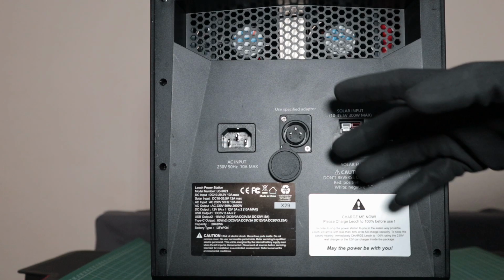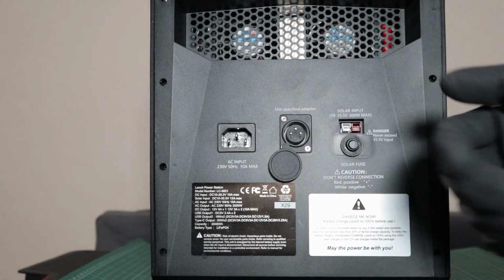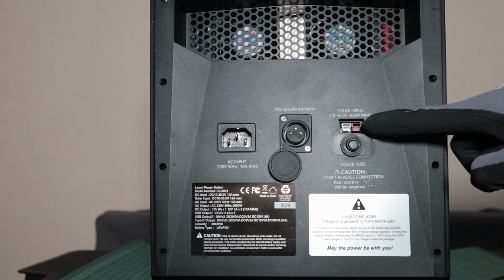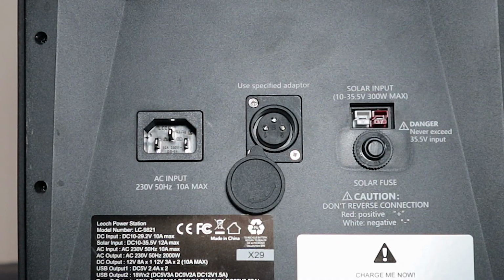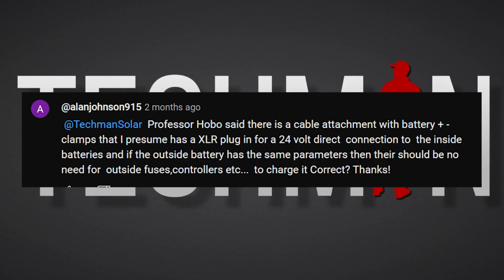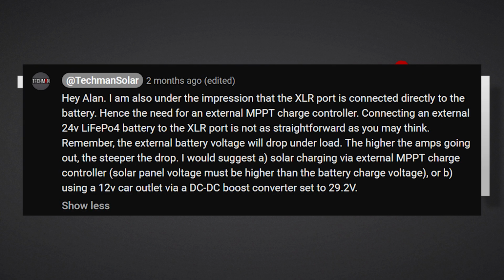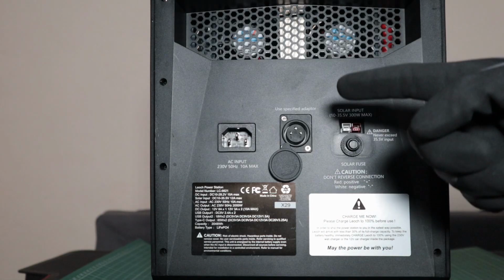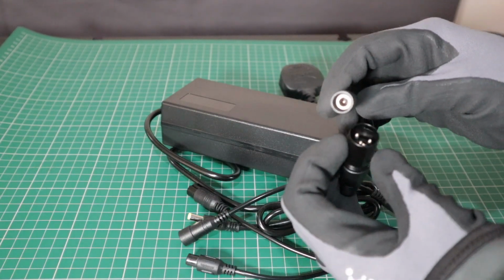Leoch Power Station | Exploring the XLR Port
In this video, Techman explores the XLR/Cannon port on the back of the Leoch 2048Wh power station. This is the second input port which can be used to provide an additional 300W of charging.

Techman:
I’m no electrician, but a technician with a passion for solar technology and portable power solutions. Here, we explore the latest in portable power stations and solar technology. We’ll take a look at the good, the bad and the ugly. We’ll tackle common problems and and provide effective solutions, while also taking a closer look at the manufacturers behind these innovations and the quality of customer service they offer.

Interested in solar power? You’ve come to the right place! Be part of a community of solar enthusiasts eager to make a difference. Together we learn, share our knowledge, and shape the future market of portable solar technology and power stations!

Technology is rapidly evolving and subject to change at any time.